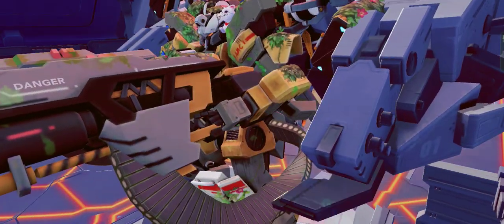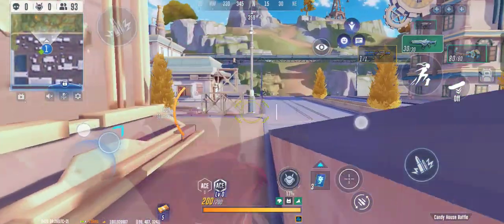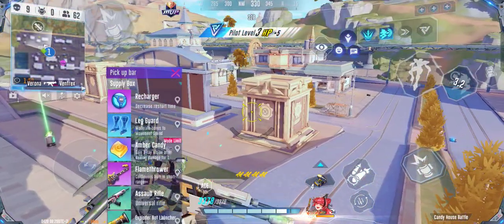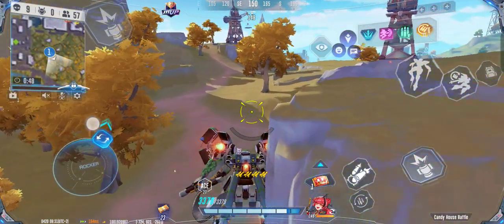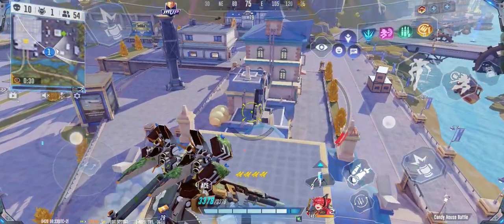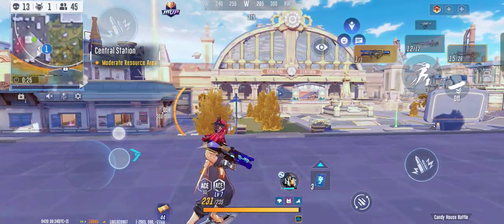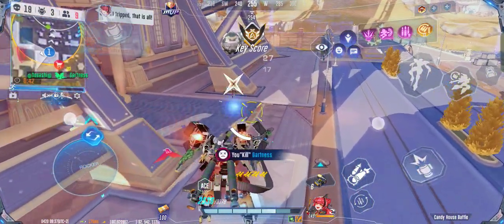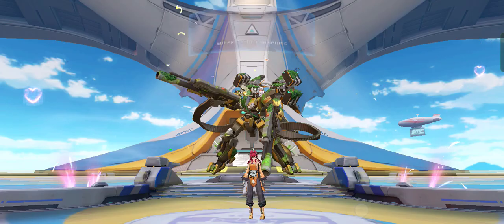#1 Skyfall • Woodlands Watcher • SMC Skin Showcase Series E45